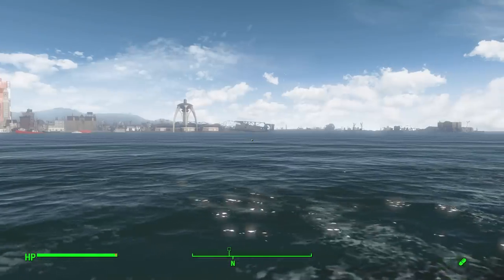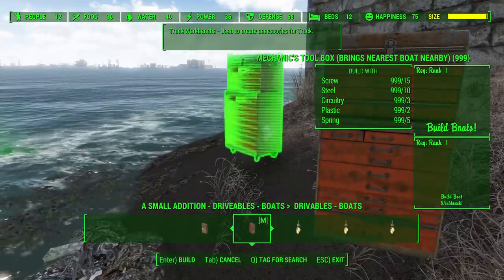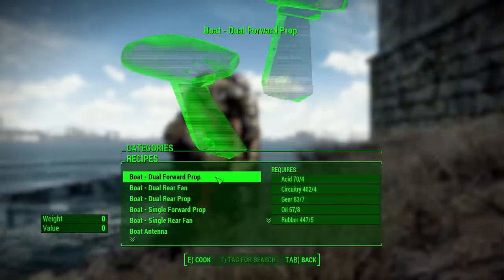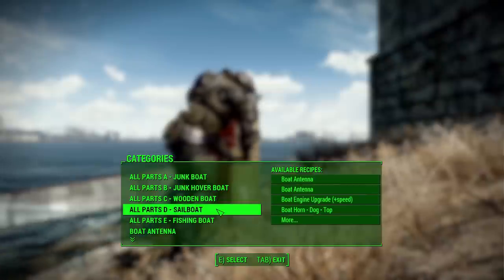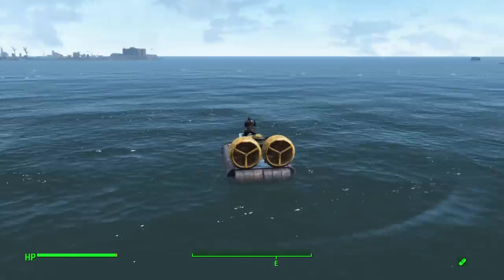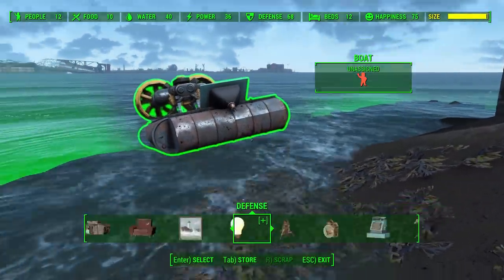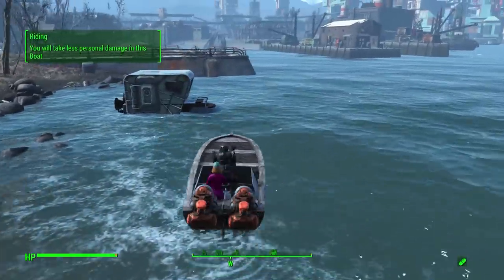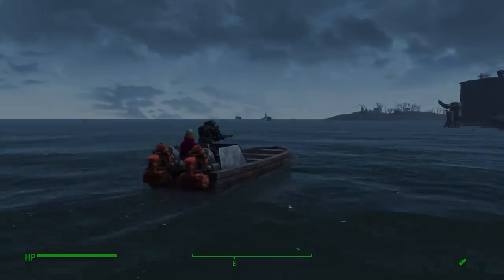Fallout 4 Mods - Driveables of the Commonwealth - Boats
In this episode I mess around with The Return of the Driveables of the Commonwealth - Boats mod which adds into the game functioning boats that you can sail around the waters of the commonwealth.